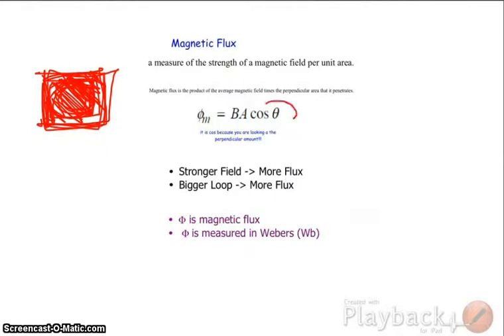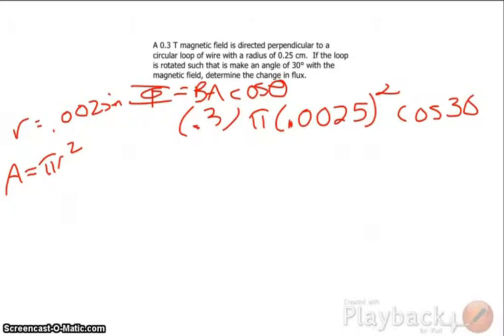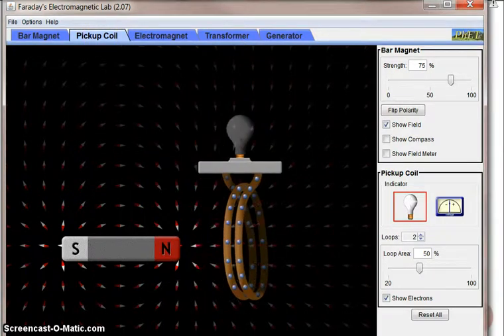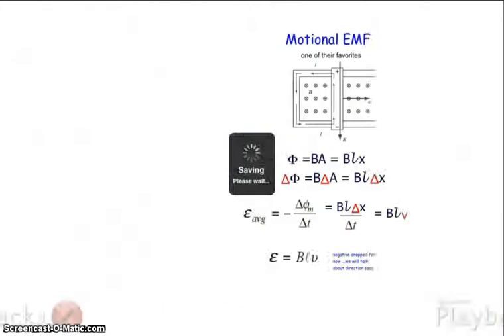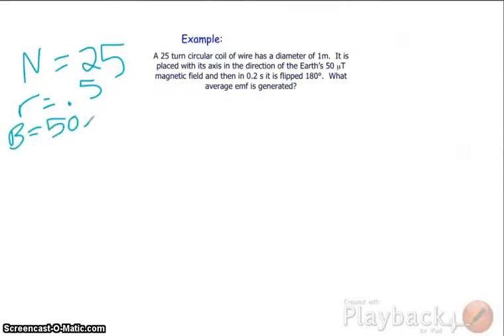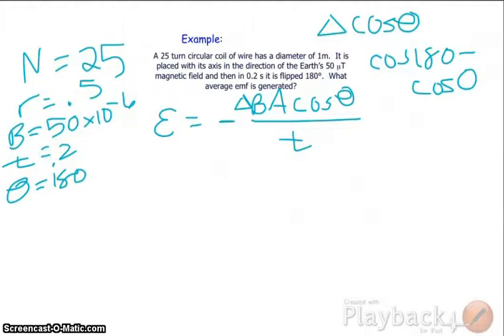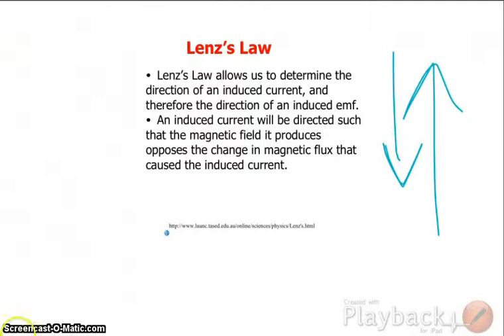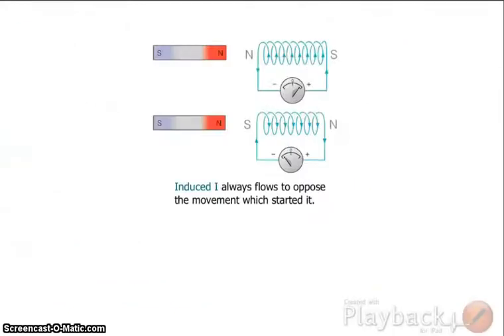11 4 Induction and EMF